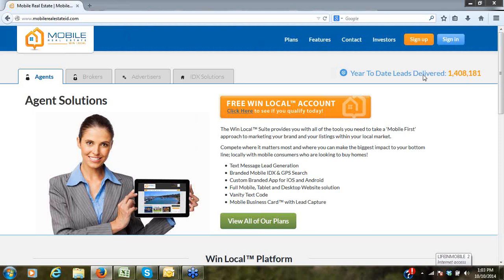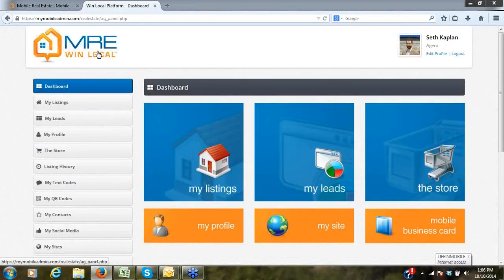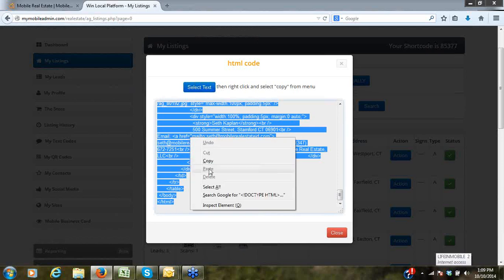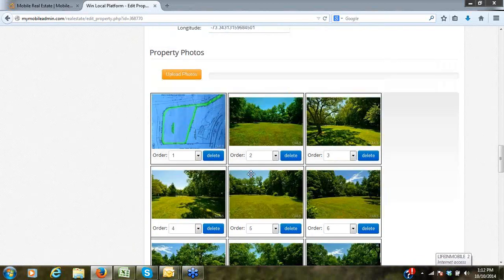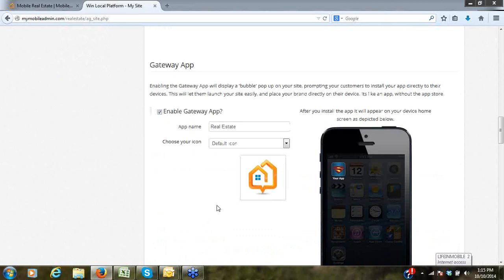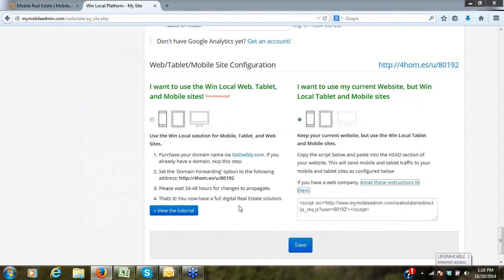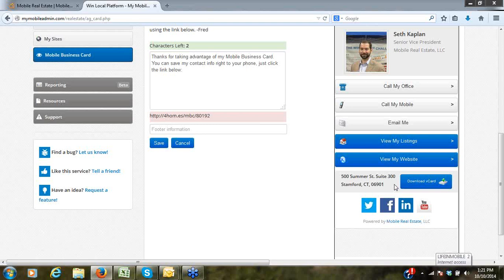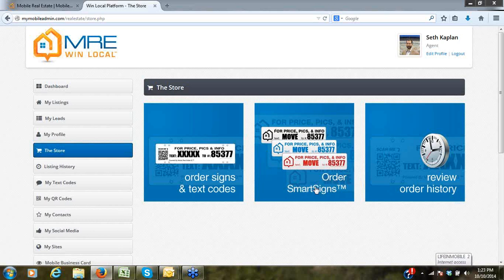Win Local Agent Account Overview - EXIT 10/10/2014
Learn how to access, manage and utilize all the features of your Win Local Account.